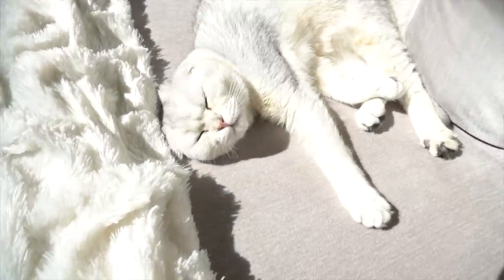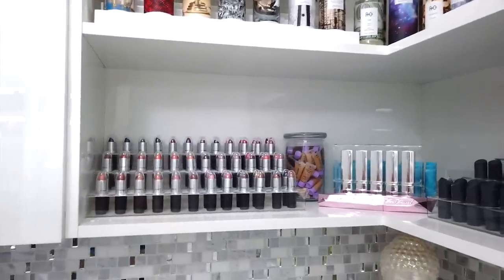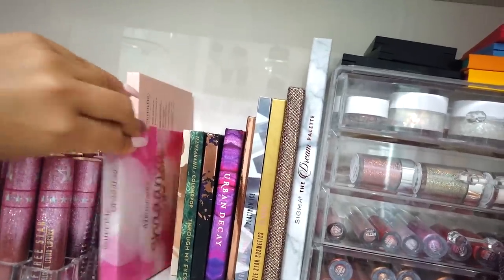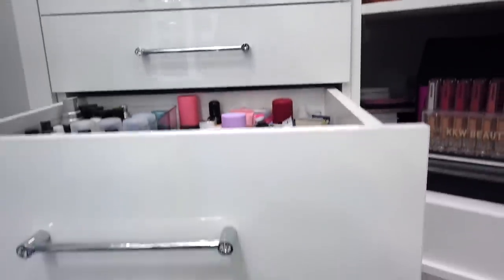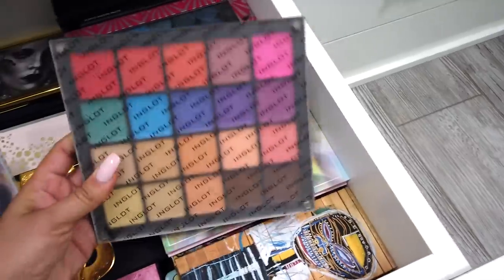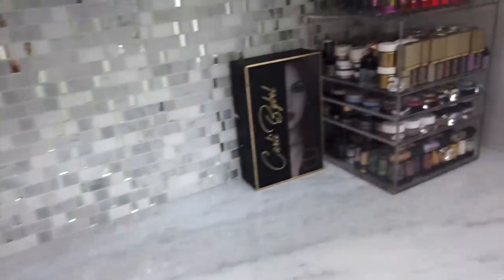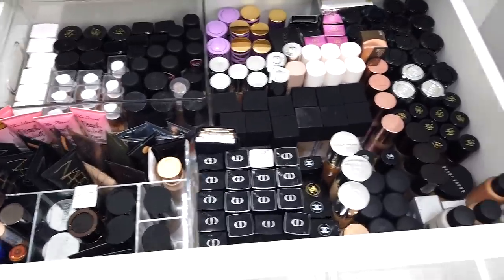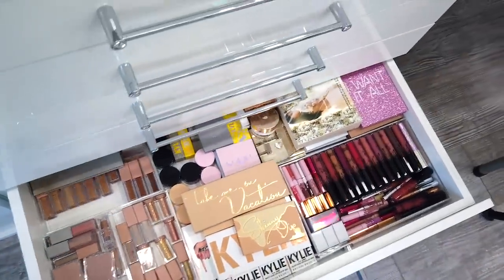MY MAKEUP COLLECTION TOUR 2019! Carli Bybel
THUMBS UP IF THIS MAKES YOUR OCD HAPPY ;D

*Does one person neeeed all of this makeup? of courseeeee not. A lot of it was sent to me from PR and I have built my collection over the past 10 years+. BELIEVE ME when I say that at the end of the day material things DO NOT matter. Coming from someone who has all of this please believe me. Of course its amazing and so much fun to play with (I'm not going to lie) but without a happy heart none of this will fill your void. I LOVE YOU.

LIKE MY LIPSTICK I'M WEARING IN THIS VIDEO?! IT'S LAUNCHING IN ONE MONTH OMG!!

SEEN IN THIS VIDEO:
Chandeliers:
Crystal handles

ORGANIZERS:
LARGE COMPACTS
SINGLE SHADOW ORGANIZER
BRONZER COMPACTS
MINI ACRYLIC DRAWER ORGANIZER

48 LIPSTICK HOLDER
LARGER LIPSTICK HOLDER
LIP LINER DRAWERS
CLEAR LIPSTICK CAPS
24 SPACE LIPSTICK HOLDER
LIPGLOSS HOLDER
TIER LIPSTICK HOLDER

CLEAR TRAYS
3 PART TRAY
WHITE TIER SHELF: CONTAINER STORE
CLEAR TRAYS: CONTAINER STORE

IF YOU MADE IT THIS FAR I'M DOING A SURPRISE GIVEAWAY! 40 PEOPLE WILL WIN A SIGNED CARLI BYBEL PALETTE!! HERE'S HOW TO ENTER:
1. THUMBS UP THIS VIDEO
4. IF U DON'T HAVE INSTAGRAM THEN I WILL MESSAGE YOU HERE ON YOUTUBE!
ILYSM!!